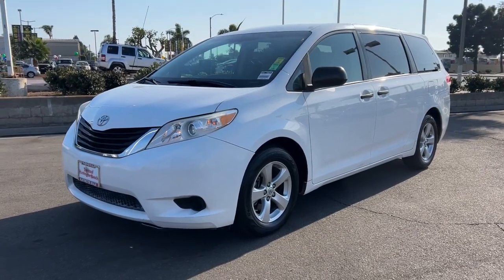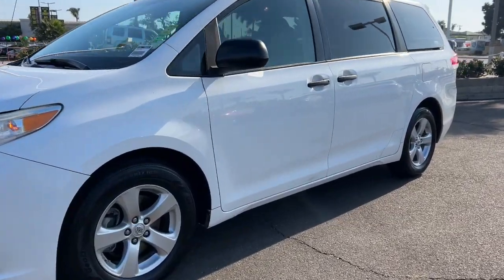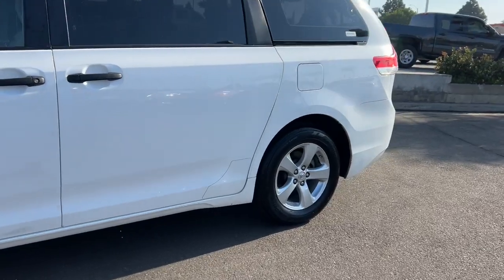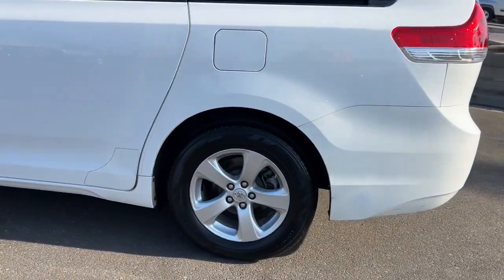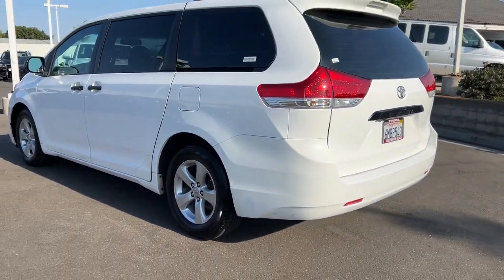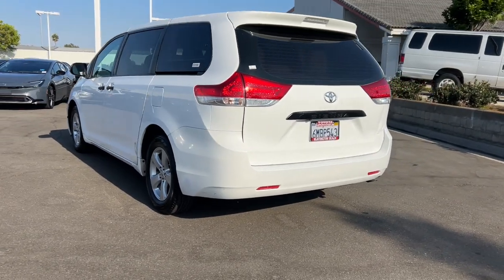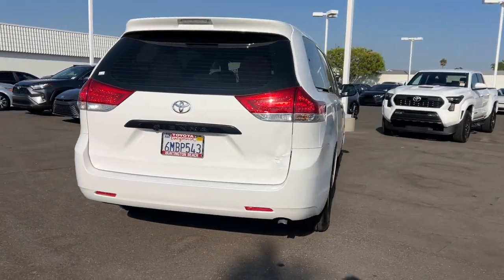2011 Toyota Sienna Westminster, Costa Mesa, Garden Grove, Long Beach, Huntington Beach, CA 00P2621A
5TDZK3DC8BS007043 Super White Used 2011 Toyota Sienna Base available in Huntington Beach, California at Toyota of Huntington Beach. Servicing the Costa Mesa, Garden Grove, Long Beach, Huntington Beach, CA area.

AS IS CAR. Looks and runs great. Good tires and brakes. Engine and transmission run smooth. Damage free. Immaculate inside and out. FREE CARFAX! We have great interest rate and financing for ALL credit situations..Recent Arrival!Awards:* JD Power Dependability Study * 2011 IIHS Top Safety Pick * 2011 KBB.com 10 Best Used Family Cars Under $15000 * 2011 KBB.com Brand Image AwardsWHY BUY at the BEACH? Our customers are our most valuable asset. If you are already a customer welcome back. If you are new to Toyota of Huntington Beach we would like to convince you to join the ranks of satisfied Toyota of Huntington Beach customers. Financing for all situations. Great rates available. GREAT rates for good credit. Financing for ALL credit situations. BK ok. Low score OK. (See dealer for details.) Se Hablamos Espanol. Marticular OK.